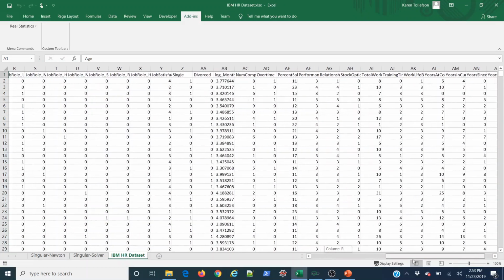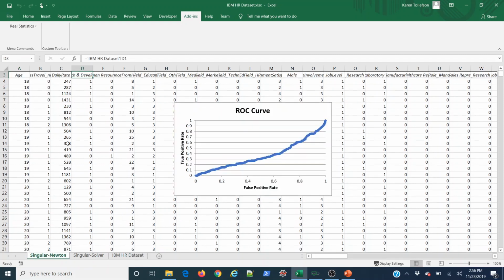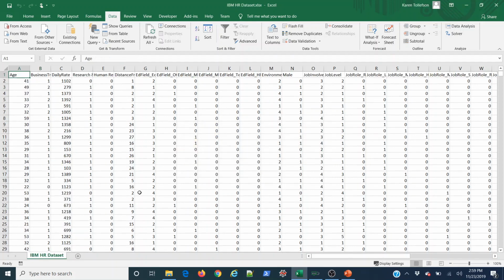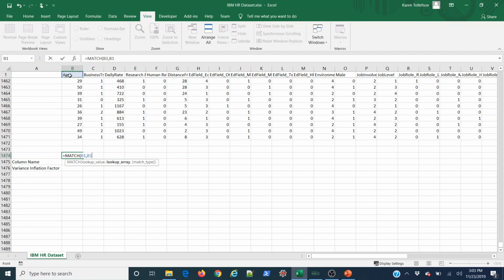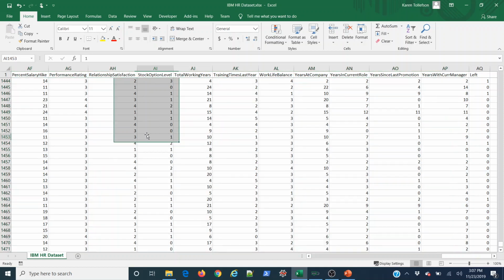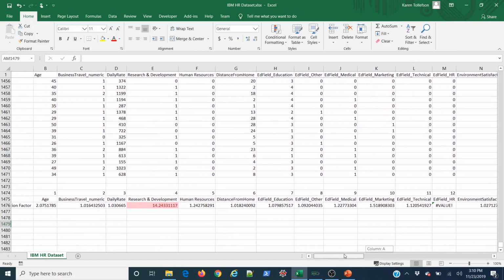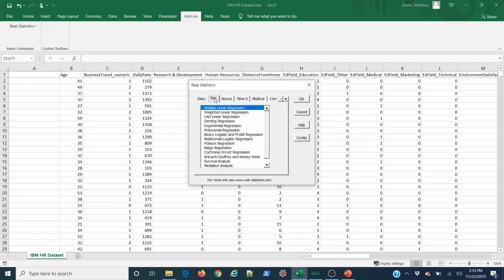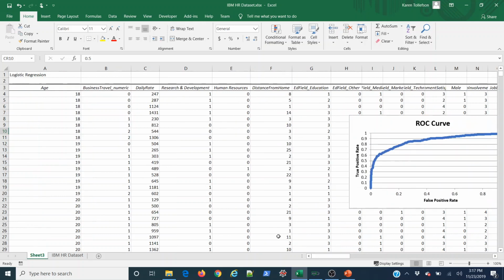People Analytics in Excel Employee Attrition Logistic Regression Model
excel,
 Microsoft,
 مايكروسوفت,
اكسل,
 برنامج الجداول,
 جداول,
رسومات بيانية,
شرح الاكسل,
Microsoft Excel (Software),
Excel 2010,
Excel 2016,
Microsoft Office,
اوفيس,
برامج الاوفيس
, اكسيل 2016,
معادلات الاكسل,
 Excel 2007,
 Office 2007,
Office 2016,
 قواعد بيانات الاكسل,
 جداول الاكسل,
 شرح معادلات الاكسل
, فهم المعادلات
, دوال الاكسل
, الاكسل الجديد
, شرح مبسط لبرنامج الاكسل
, افضل شرح لبرنامج الاكسل, اهم معادلات الاكسيل,
 sum,
Min,
max,
محاسب,
 accountant,
دورة اكسل
, شروحات اكسل 1. Master Excel: From Basics to Advanced Techniques in One Comprehensive Tutorial
2. Dive into Excel: A Complete Guide for Beginners and Advanced Users
3. Unlock the Power of Excel: Essential Features and Advanced Functions Explained
4. Excel Tutorial for All Levels: Learn to Navigate, Analyze, and Visualize Data
5. Transform Your Data Management Skills: In-Depth Excel Tutorial for Everyone
6. Excel Mastery: A Step-by-Step Guide to Essential Tools and Advanced Techniques
7. From Spreadsheets to Macros: A Deep Dive into Excel's Capabilities
8. Excel Essentials and Beyond: A Complete Video Guide to Data Management
9. Comprehensive Excel Guide: From Basic Formulas to Advanced Data Analysis
10. Explore Excel's Full Potential: Features, Functions, and Visualization Techniques
Welcome to our comprehensive Excel tutorial, where we dive deep into the world of Microsoft Excel to help you master this powerful tool! Whether you're a beginner or looking to hone your skills, this video has something for everyone. Get ready to explore Excel's features, functions, and capabilities that can transform your data management and analysis.

In this video, we start with the basics of Excel, covering the interface, essential tools, and how to navigate the software efficiently. You'll learn how to create and format spreadsheets, enter data, and use basic formulas to perform calculations. We'll guide you step-by-step to ensure you grasp fundamental concepts before moving on to more advanced techniques.

Next, we delve into Excel's powerful functions, including VLOOKUP, HLOOKUP, and PivotTables. These tools can drastically improve your data analysis process, allowing you to sort, filter, and summarize data with ease. We'll demonstrate practical examples to show how these functions can be applied in real-world scenarios.

We also cover data visualization with charts and graphs. Learn how to create visually appealing and informative charts that can help you present your data effectively. From bar charts to pie charts and scatter plots, we explain which types of charts suit different data sets and purposes.

Excel's capabilities extend beyond just numbers and charts. We explore the use of conditional formatting to highlight important data points and trends. Additionally, we'll show you how to use Excel's data validation tools to maintain data integrity and prevent errors.

For those interested in automation, we introduce you to Excel Macros. Discover how to record and edit macros to automate repetitive tasks, saving you time and effort. This section is perfect for users who want to take their Excel skills to the next level.

By the end of this tutorial, you'll have a solid understanding of Excel's core features and be equipped with the knowledge to tackle more complex tasks. Happy Excel-ing!